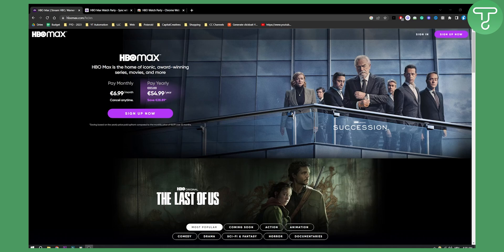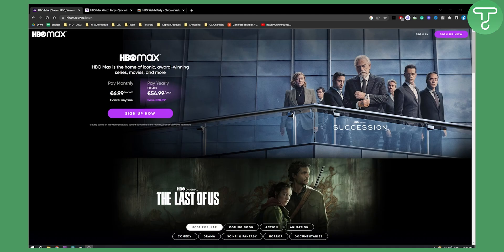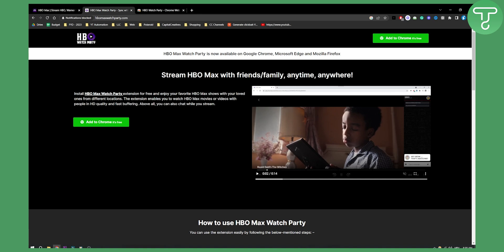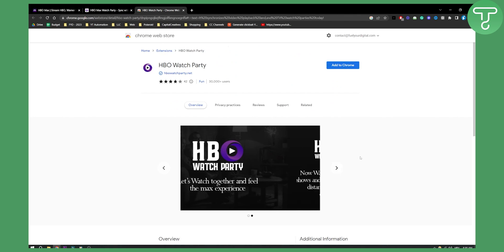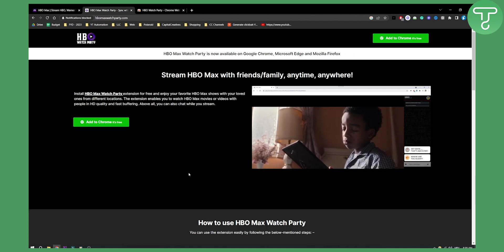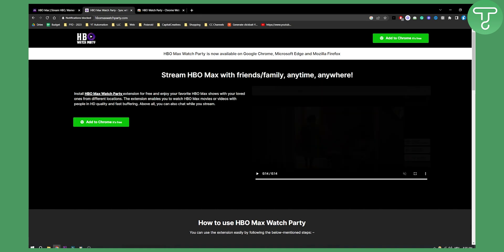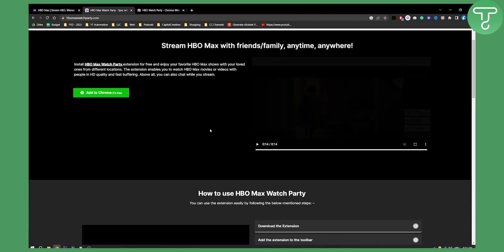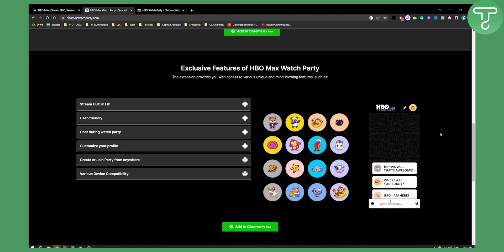Can HBO Max Do Watch Party?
In this video, I will show you can HBO max do watch party